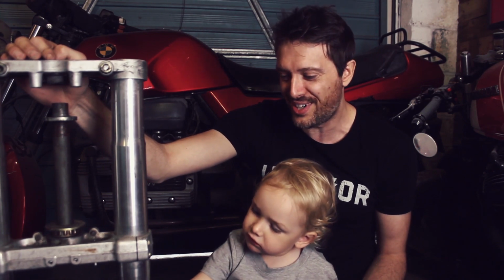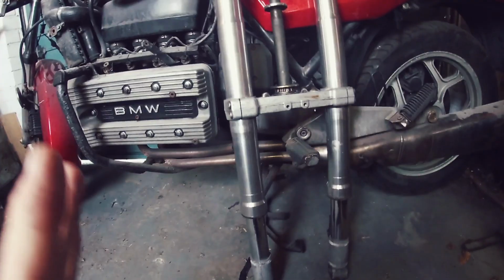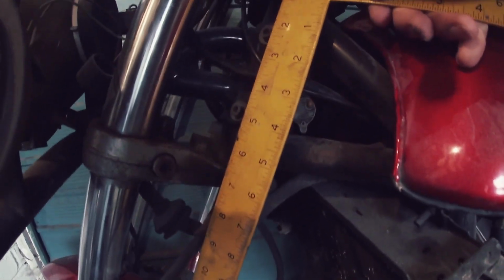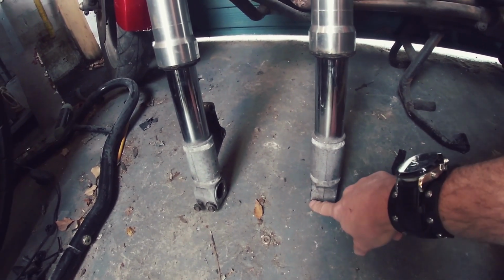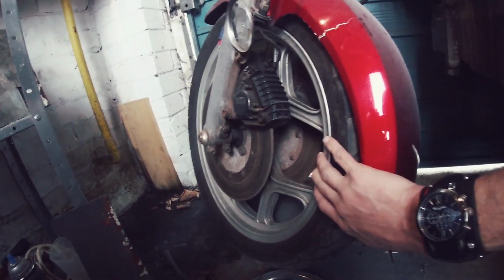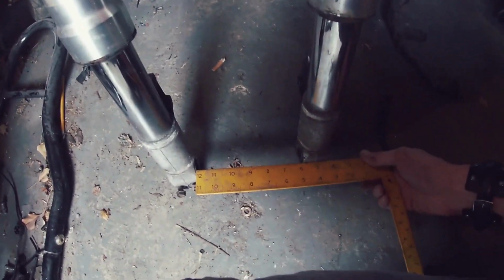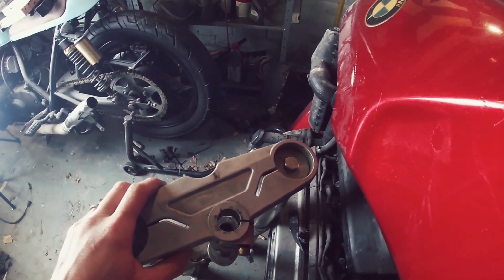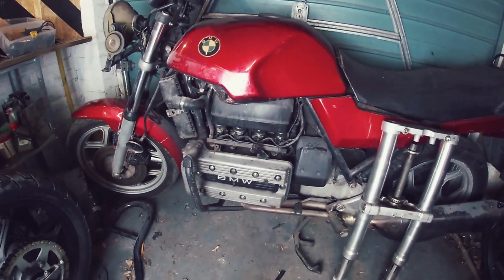My 2 year old ACCIDENTALLY ordered USD forks for the BMW K100 Cafe Racer - Part 3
So this is the story we're running with so I stay out of trouble. A set of Ducati 750 SuperSport USD forks have arrived ready for the BMW K100 cafe racer project for 2021.